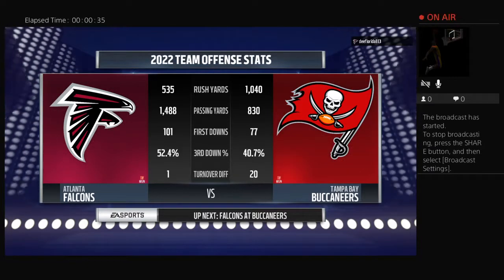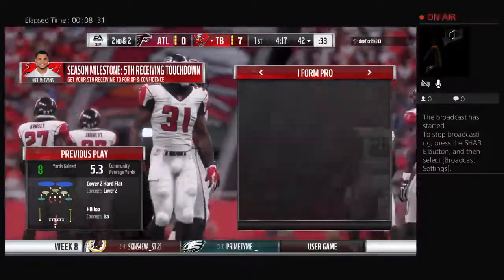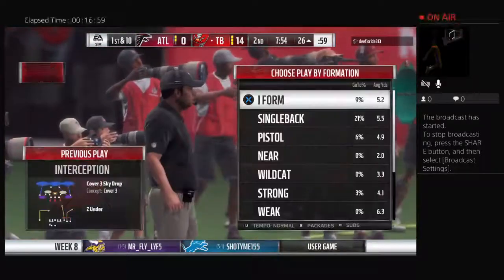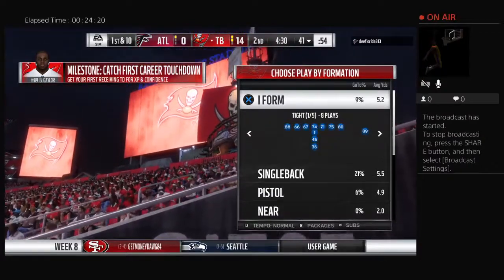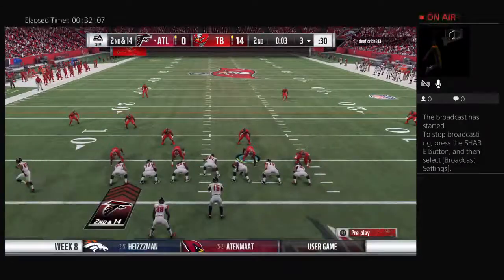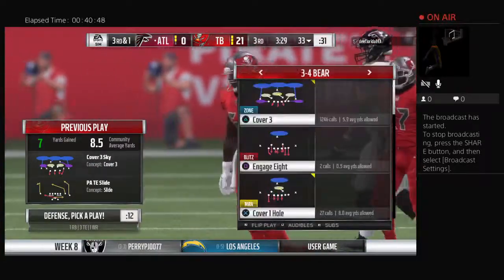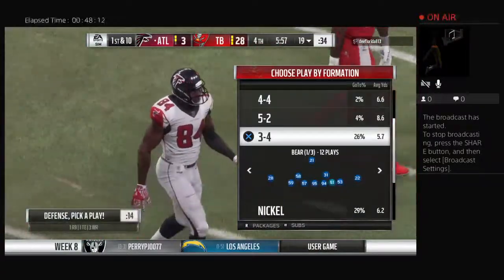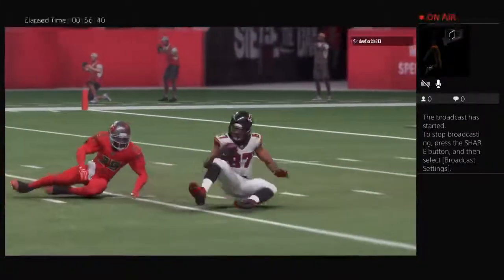Gywu's Bum Bucs vs falcons wk 8 tackle s6